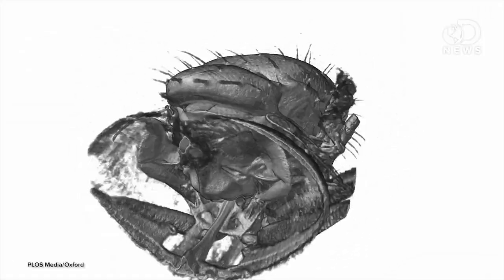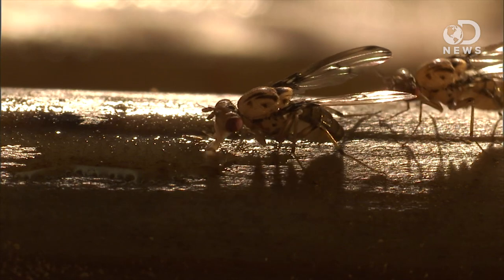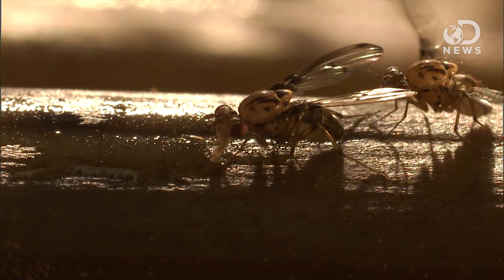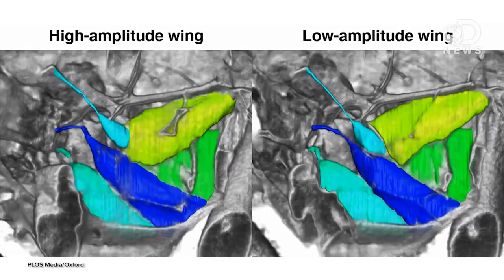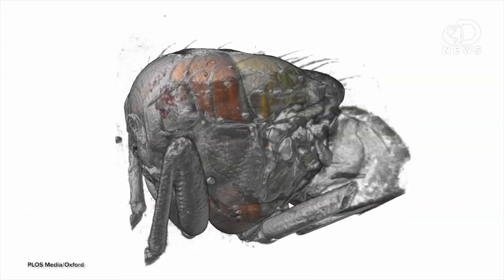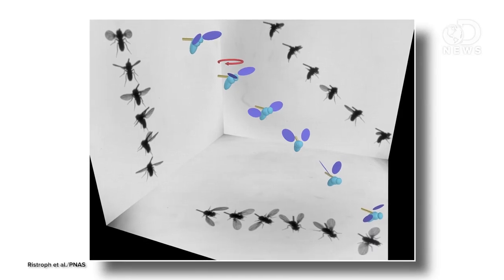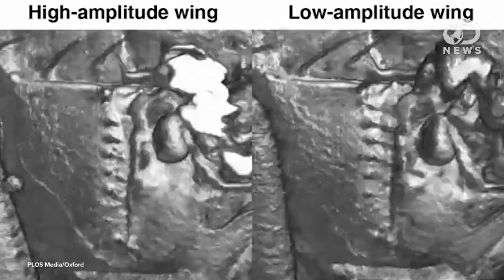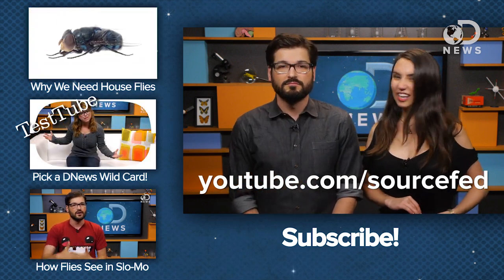What Makes Flies The Greatest Flyers?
Flies are one of the grossest pests that we encounter on a daily basis. But, the flight patterns of flies are pretty insane. Anthony is joined by Trisha Hershberger from Sourcefed to discuss how incredible flies can be.

Flies That Do Calculus With Their Wings
"There are lots of reasons scientists love fruit flies, but a big one is their flying ability."

High-Speed Video Shows How Flies Change Direction So Quickly
"Fruit flies turn in midair with a shrug of their shoulders. A new analysis shows that flies' aerial gymnastics are driven by wing joints that act like wind-up toys, letting the bugs whirl around almost automatically."

"An insect's ability to fly is perhaps one of the greatest feats of evolution."

How Do Flies Fly?
"Birds and airplanes stay airborne on wings whose shape and angle create lower pressure above the wing, which helps lift them."

Discovering the flight autostabilizer of fruit flies by inducing aerial stumbles
"Just as the Wright brothers implemented controls to achieve stable airplane flight, flying insects have evolved behavioral strategies that ensure recovery from flight disturbances."